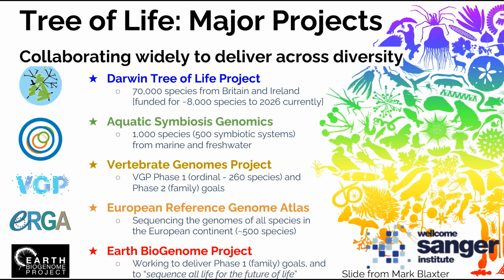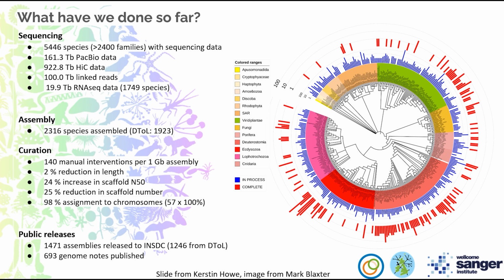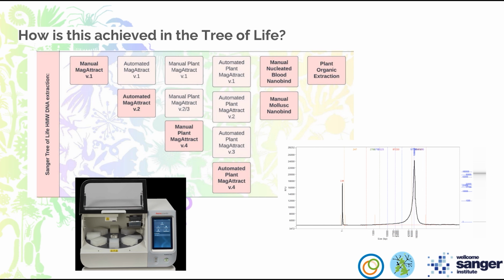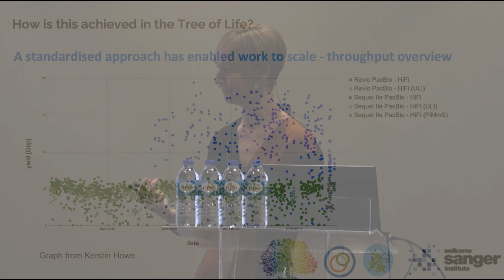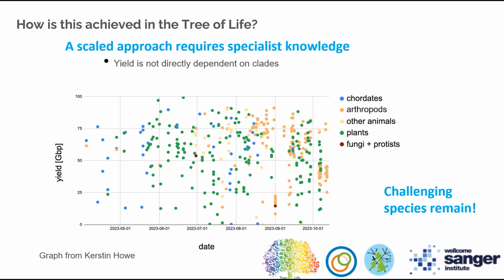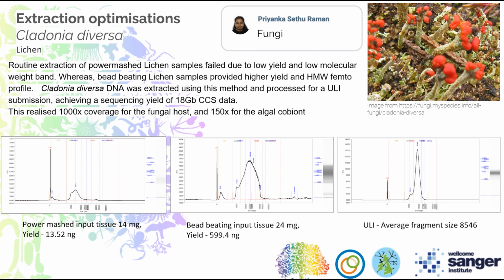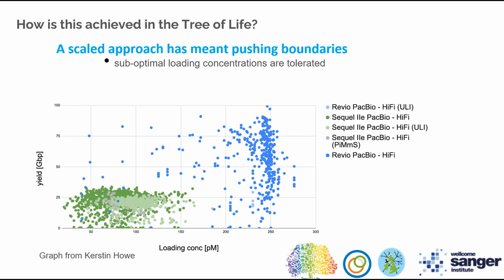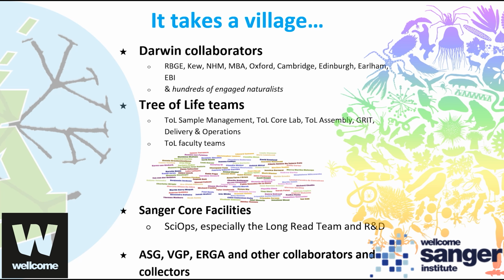Long-read sequencing technologies for the generation of reference-level genome assemblies at scale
Dr. Caroline Howard from The Wellcome Sanger Institute discusses the Tree of Life programme, which aims to assemble reference-level genome assemblies for eukaryotic species. The programme's main project, the Darwin Tree of Life, seeks to sequence 70,000 species from Britain and Ireland. Additionally, the research team participates in the aquatic symbiosis genomics project, the Vertebrate Genomes Project, and the European Reference Genome Atlas, all under the Earth BioGenome Project. The programme has sequenced approximately 5,500 species and has numerous standardized protocols for DNA and RNA extraction, emphasizing their high-throughput processes achieved using the Revio system.

Dr. Howard further highlighted the challenges with specific organisms and the need for specialist knowledge in handling various species. Open Access protocols and continuous methodological evolution are key to high success rates in genome assembly.